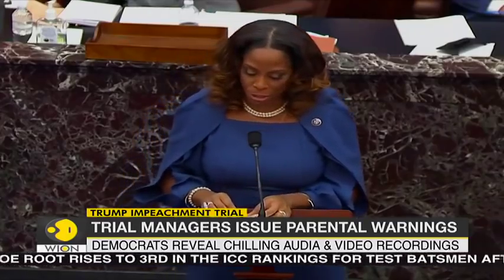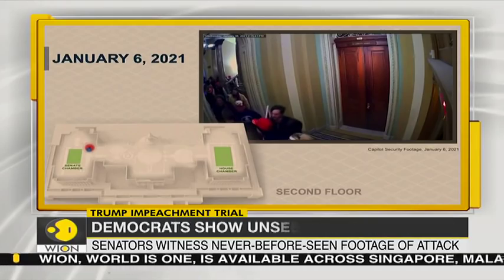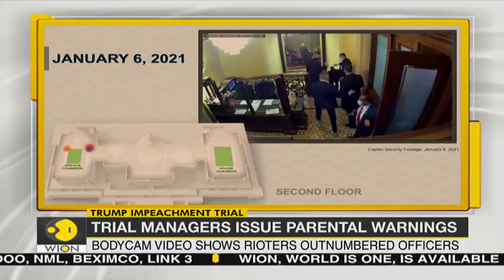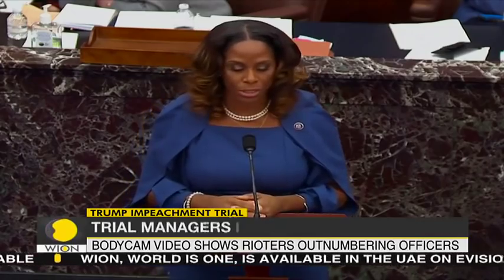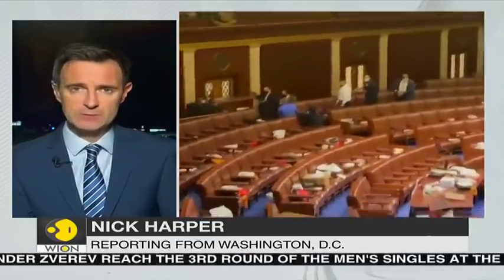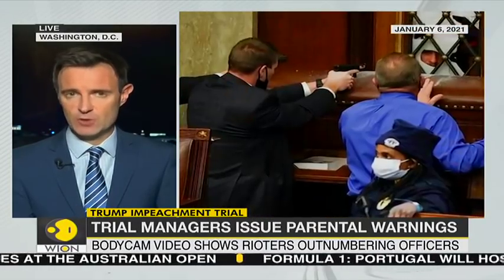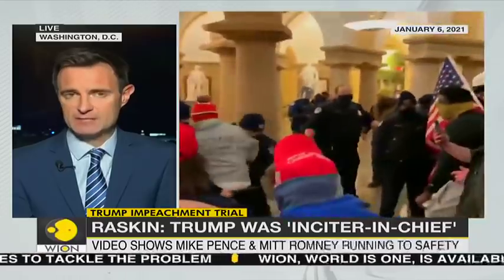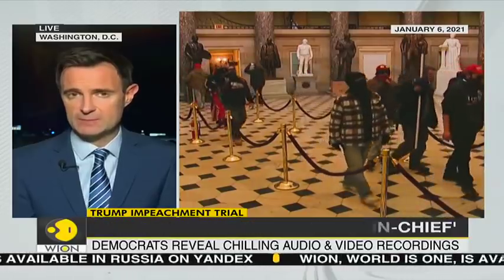US: In Senate, Democrats show unseen videos of attack on the Capitol hill | World English News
The unprecedented attack on the Capitol hill left the entire world stunned. Now, the new visual evidence, that the Democrats presented in the senate shows graphic details about how Trump's supporters sought to block the peaceful transfer of power.